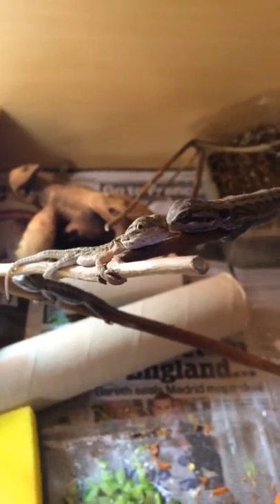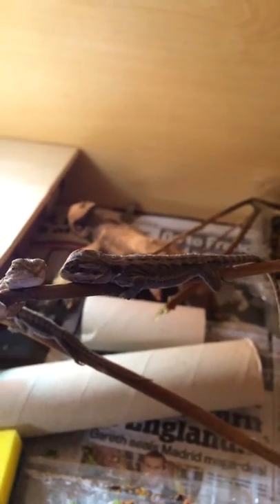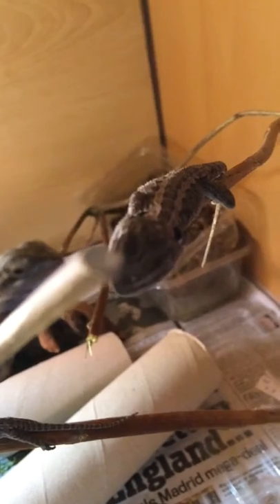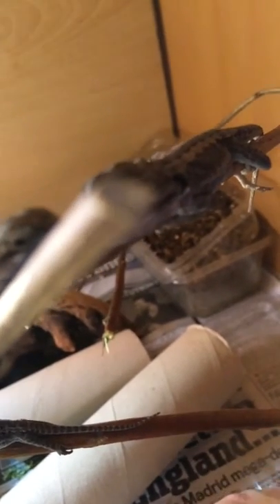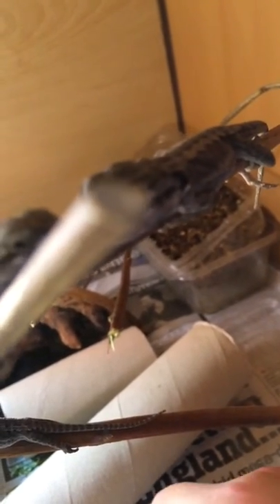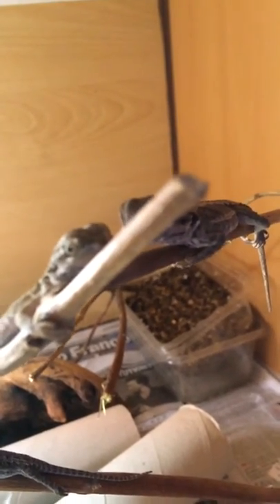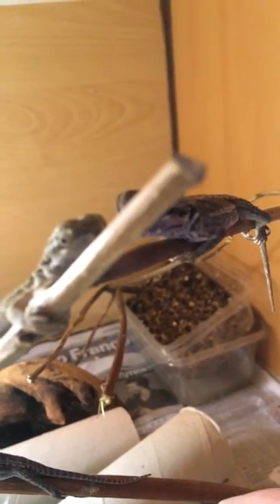Bearded Dragon Hatchlings Eating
I had lots of trouble getting my first hatchlings to eat so after lessons were learned, this video shows you what I do now.  Always offer crickets as they need them but this is one enjoying some cucumber also at 3 days old.  The one on the left hatched today.